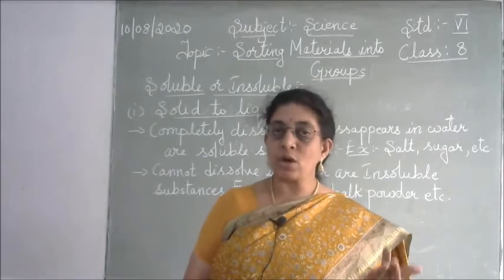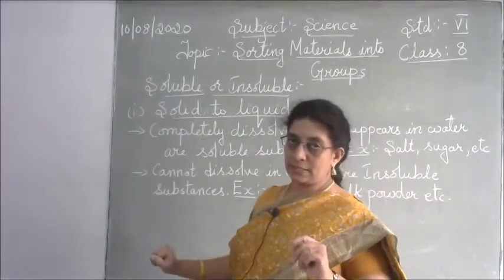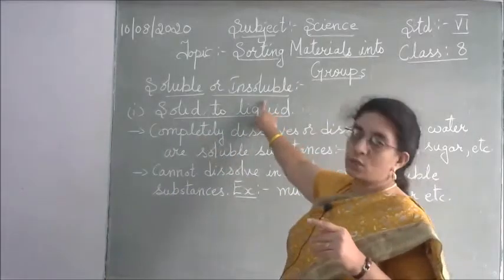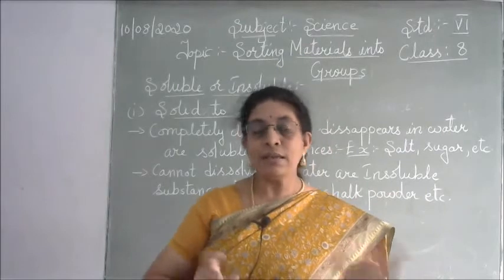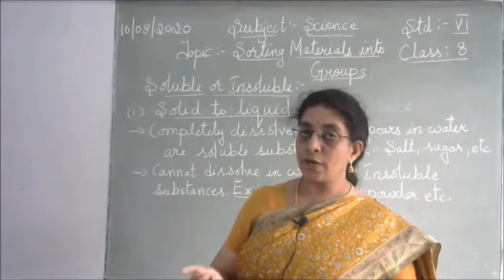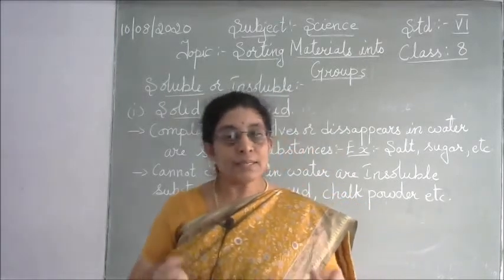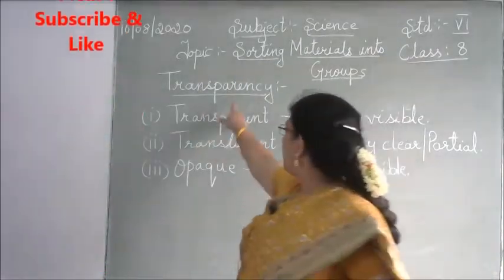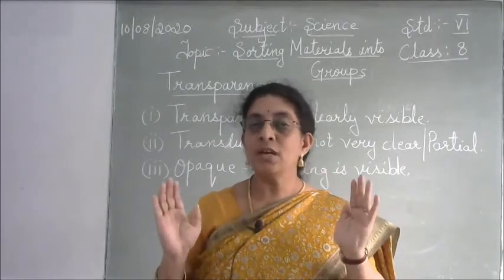6th STD SCIENCE - Class - 8 Sorting Materials into Groups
6th  STD SCIENCE - Class - 8 Sorting Materials into Groups

Soluble substances: Substances that get dissolved in water are called soluble substances.
Insoluble substances: Substances which do not dissolve in water are called insoluble substances.

Miscible: Those liquids which mix well with water are said to be miscible.